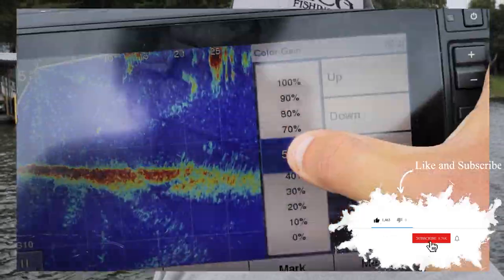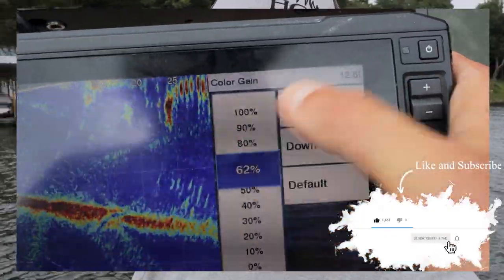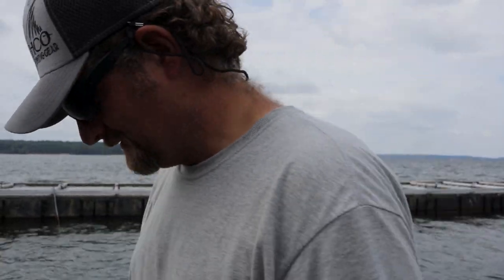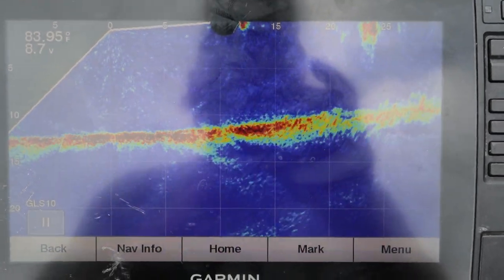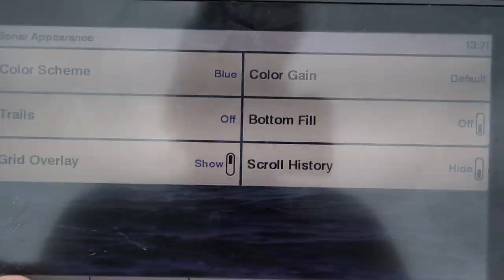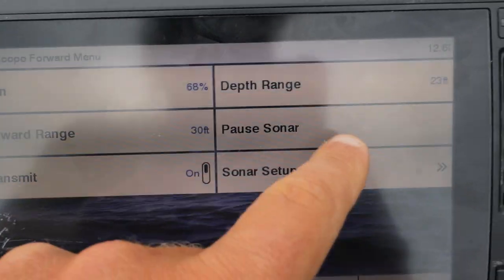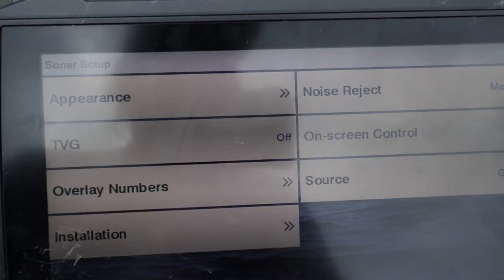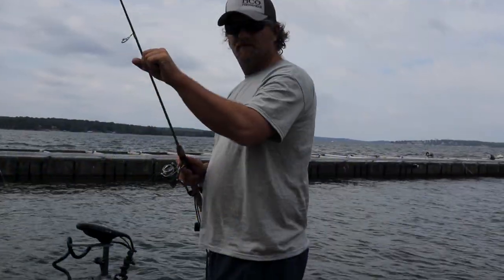LiveScope Settings I Use To Catch Thousands of Crappie Every Year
These are the Livescope Settings I have been using for over a year to catch Thousands of Crappie through my fishing guide business.

SPIDER WIRE - 15lb Invisi-Braid
REEL Used - Pflueger PRESSP30X President
REEL Used - Abu Garcia Black Max
MARIBOU JIGS